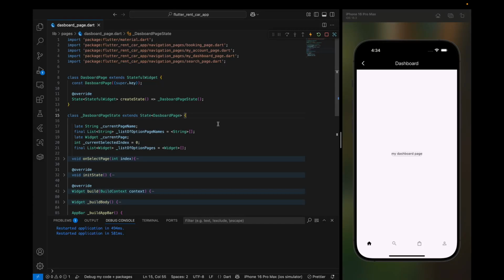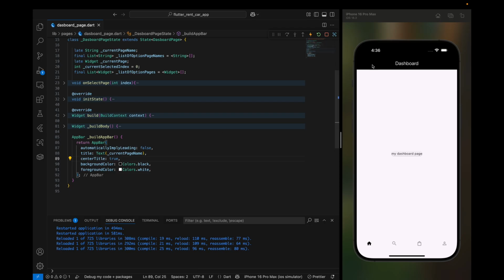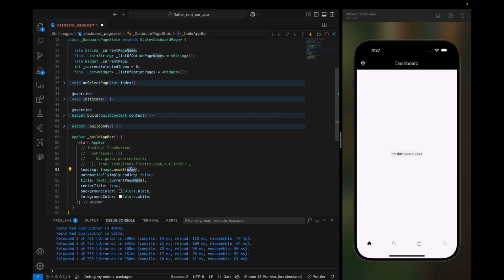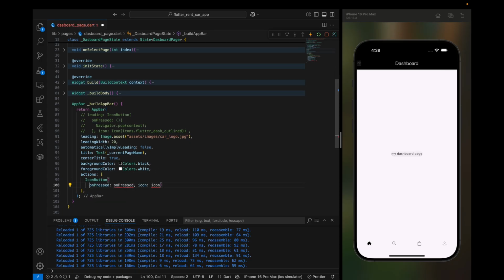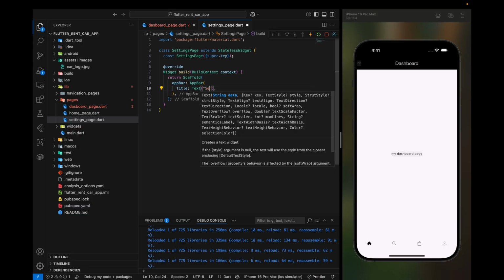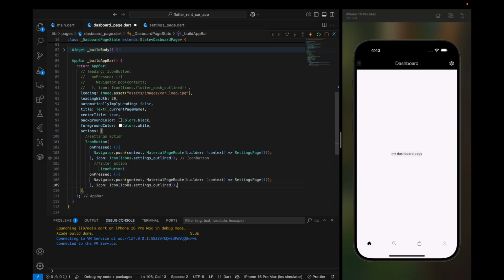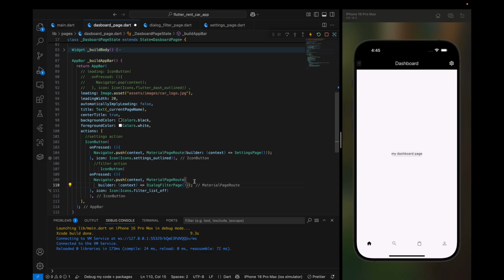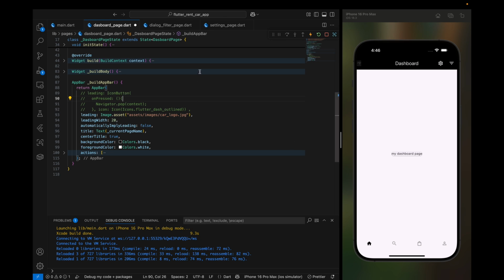Flutter Tutorial 33 : AppBar Widget Customization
Ready to take control of your Flutter AppBar like a pro?
In this episode, we continue building our Rent Car App by showing you how to fully customize your AppBar to match your app’s personality and functionality — no fluff, just clean code and practical design.

You’ll learn how to:
Remove the default back button for cleaner navigation flows
Add custom action buttons for Settings and Filters pages
Resize and style the leading widget for better layout control
Fine-tune spacing, icon placement, and AppBar behavior across screens

Whether you're building a sleek dashboard, a multi-tab app, or just want your top bar to look sharp and work smarter — this video breaks it down step by step.

Perfect for beginners and intermediate Flutter devs looking to polish their UI and improve user experience.